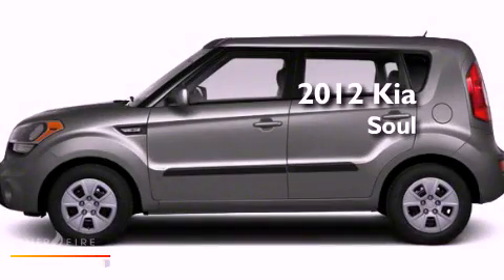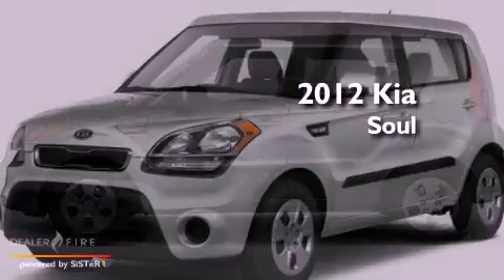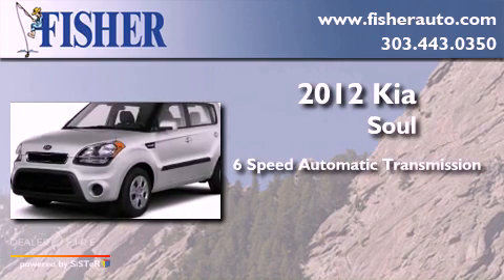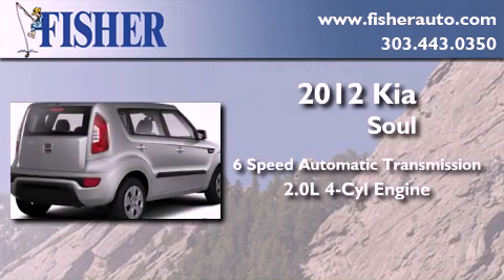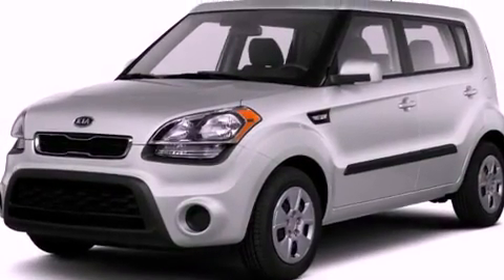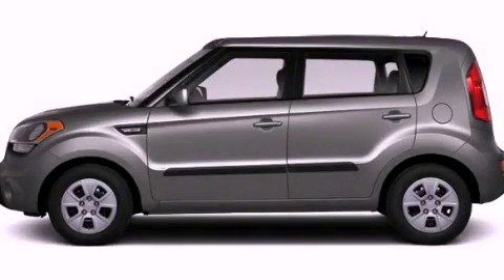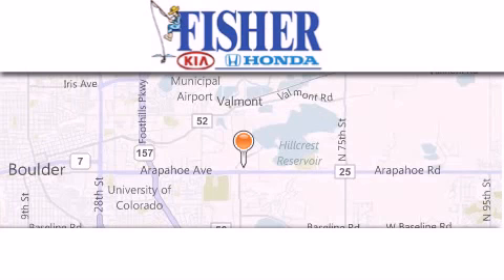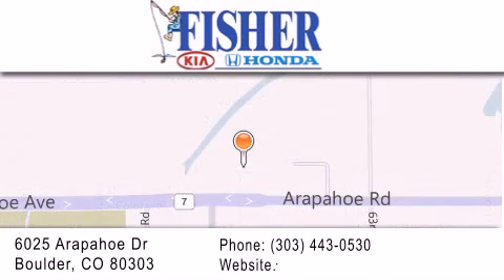2012 Kia Soul Denver CO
Year : 2012
 Make : Kia
 Model : Soul
 Engine : gas i4 2.0l/121
 Trans . : automatic
 Exterior : silver

 Interior : black
 Stock : 121341

 2012 Kia Soul Boulder CO